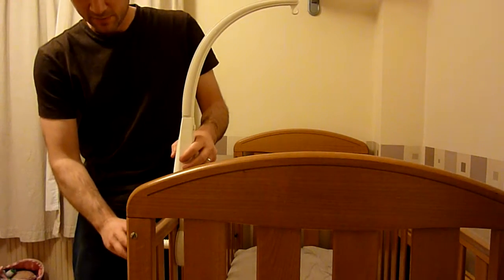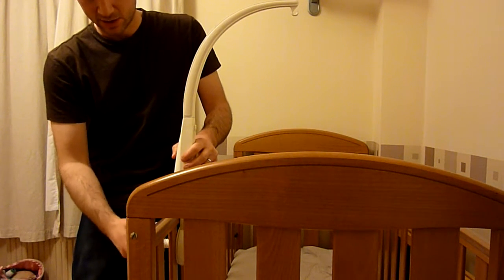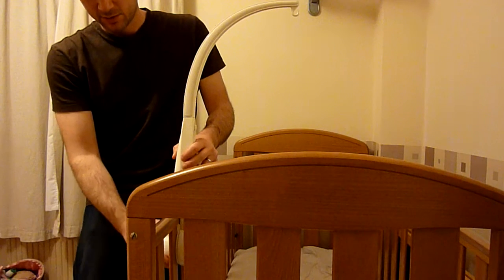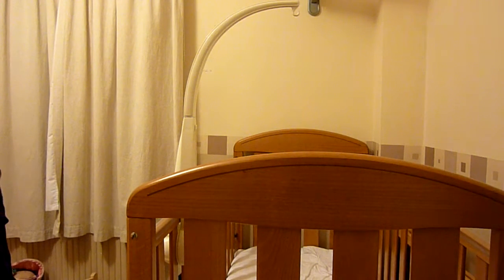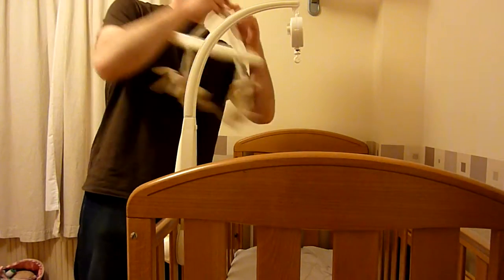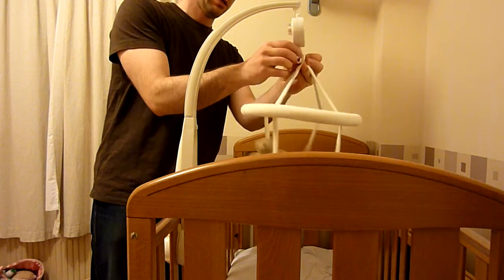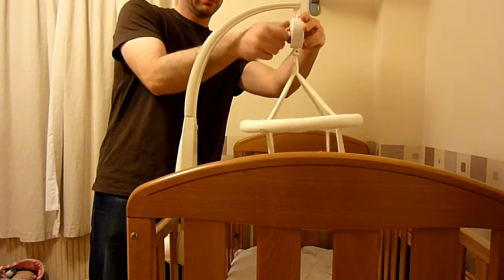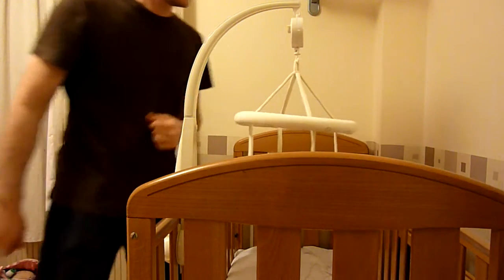Millie and Boris Mamas & Papas Baby Cot Mobile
For sale on ebay.co.uk - username danandruthoneil